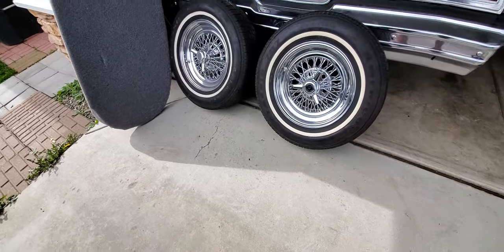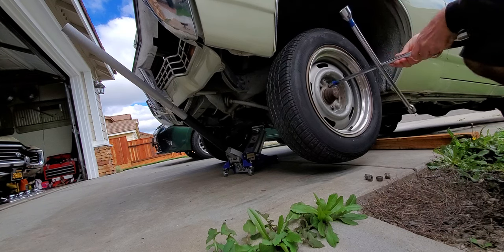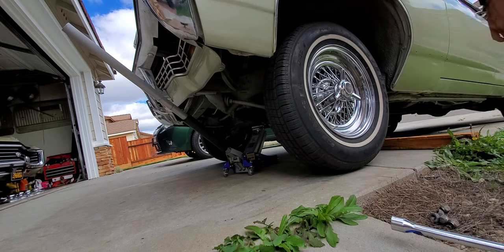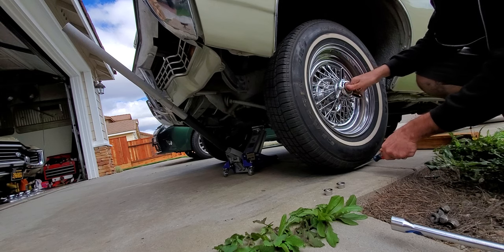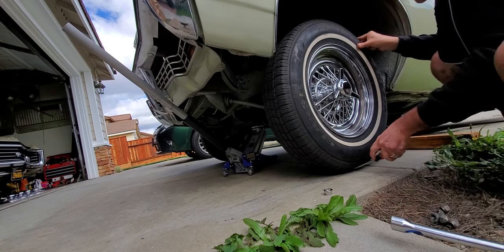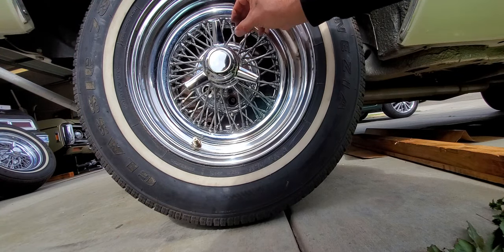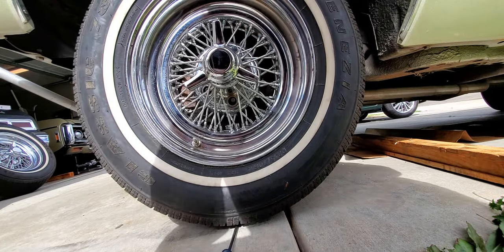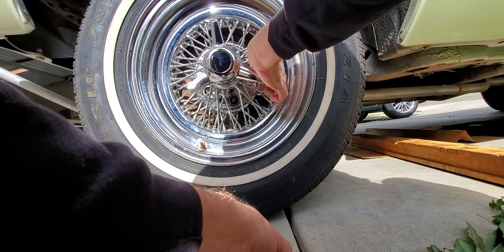to install appliance wire wheels on 1968 caprice 4 door hardtop